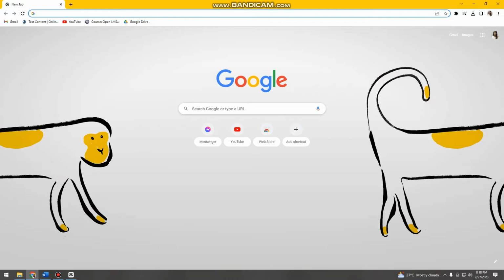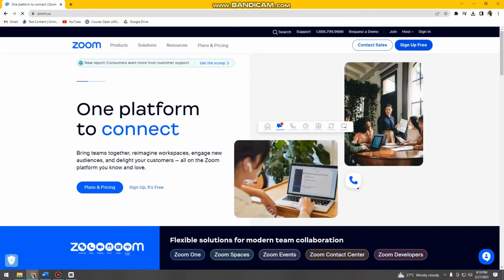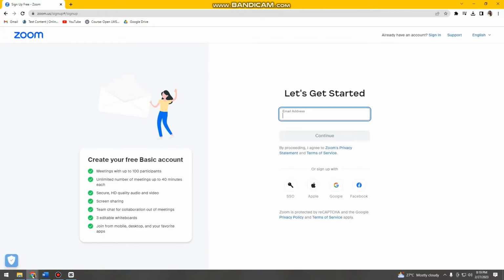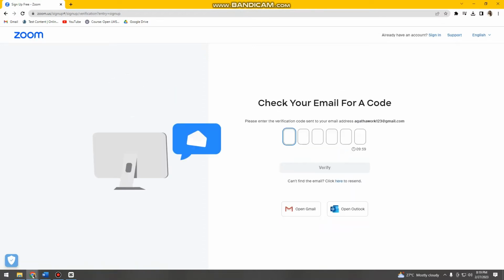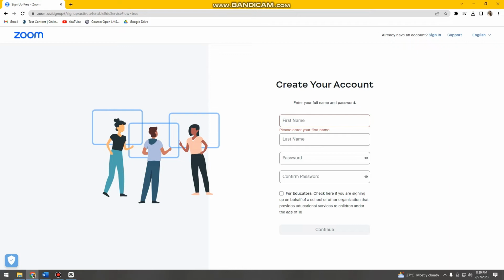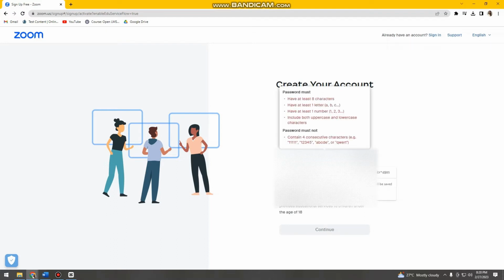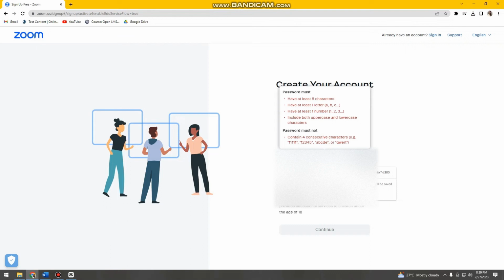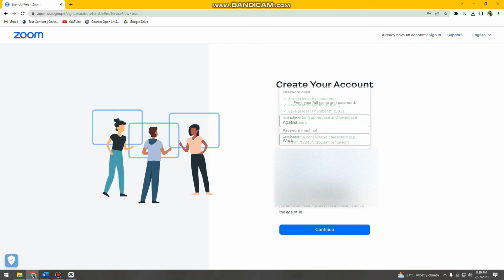How To Create a Zoom Account (2023)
How To Create a Zoom Account (2023). In this video you will learn how to create a zoom account in 2023. Step by step instructions on how to create a zoom account. Learn how to create a zoom account with the new 2023 update. 💭 Have a question about this tutorial?